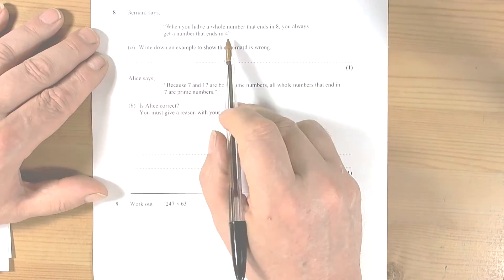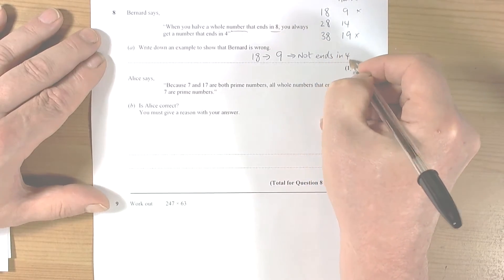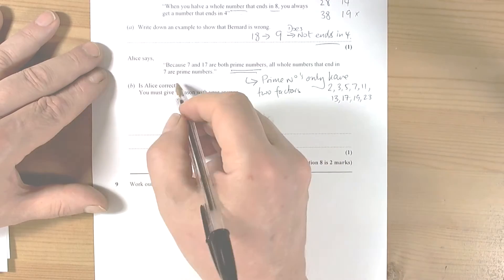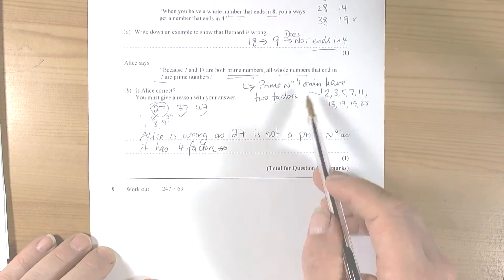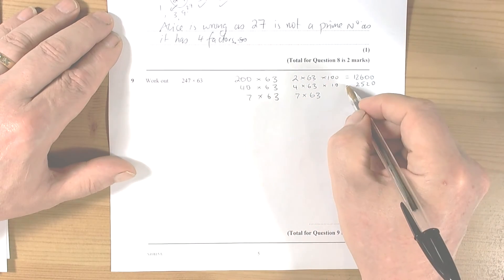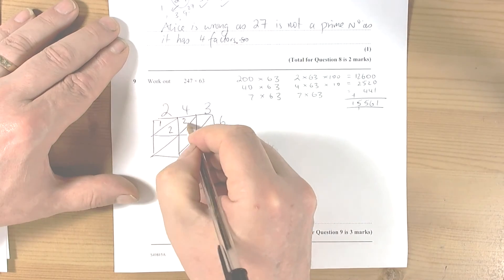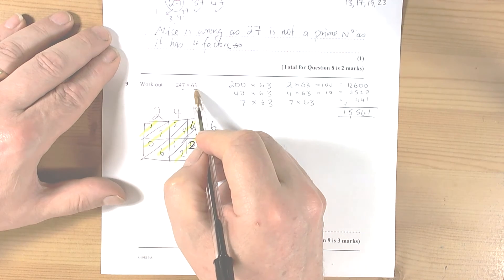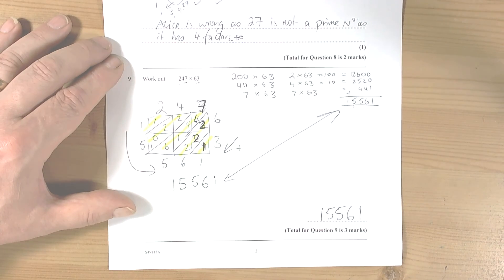Pearson 2017 GCSE Mathematics Specimen Paper 1F Q8 to Q9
This video covers the topics of prime numbers, place value and long multiplication.